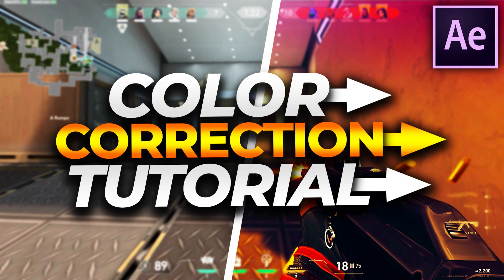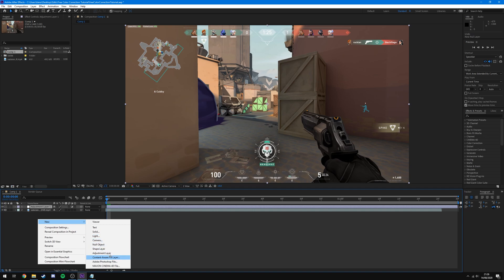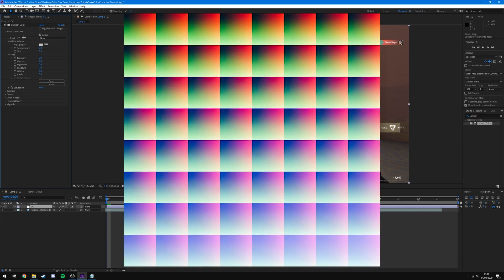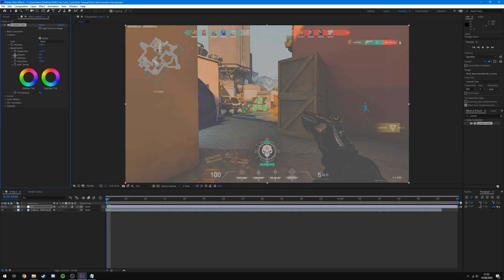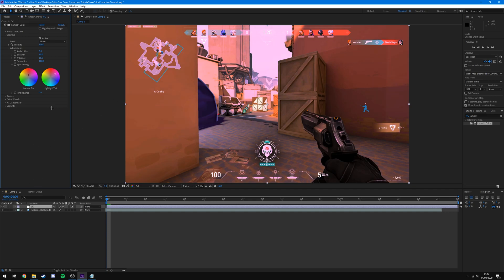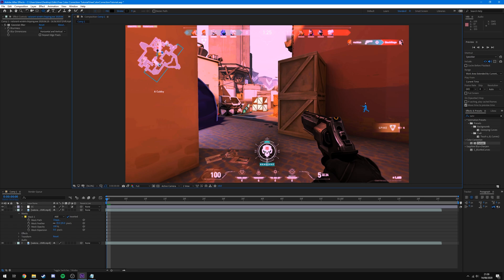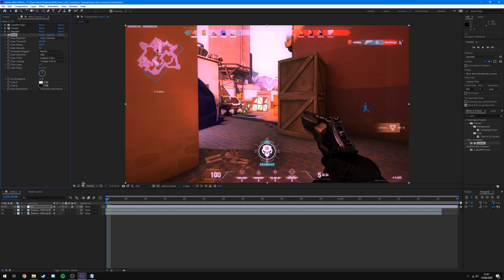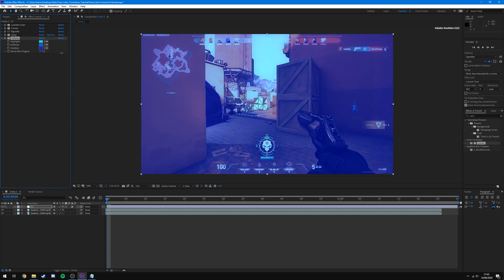How to COLOR CORRECT Valorant Clips for Montages/Edits! NO PLUGINS (After Effects CC Tutorial)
In this video I teach you how to create your very own CC or Color Correction for your Valorant Gaming Montages / Edits for FREE WITHOUT ANY PLUGINS such as Magic Bullet Looks. In this tutorial I use a variety of effects applied to an adjustment layer in Adobe After Effects to create a vibrant, colorful color correction. These techniques can also be used for any kind of clips even in other games such as Fortnite, Counter Strike (CS:GO), Rainbow Six Siege (R6S) etc.

I use Adobe After Effects in this video however the same effects apply to Premiere Pro. If you'd like to see a Premiere Pro version of this tutorial leave a like on the video and comment letting me know.

The effects used in this video:
Lumetri Color, Curves, Gaussian Blur, Vignette, Glow, Leave Color, Tritone, Exposure, Brightness & Contrast, Hue & Saturation, Vibrance

Timestamps:
00:00 Intro
00:56 Setting up
02:50 My Recommended Effects
11:00 Extra Effects
14:46 Applying The CC
16:29 Outro